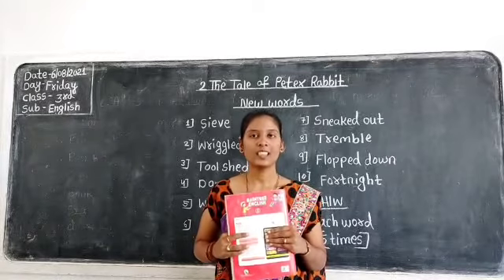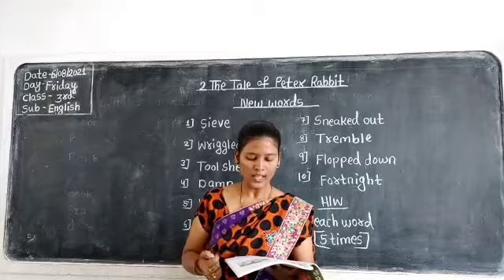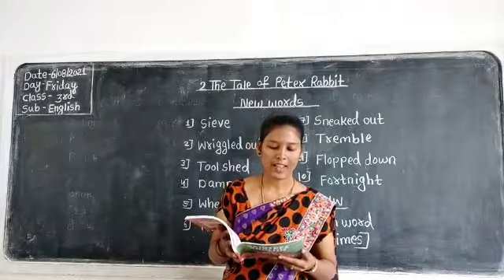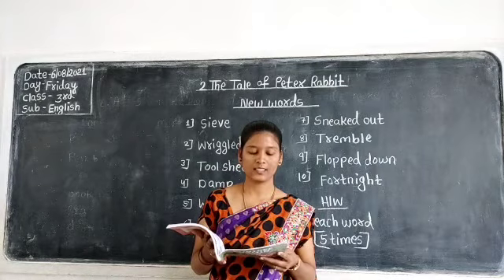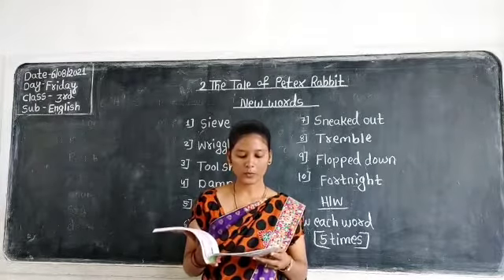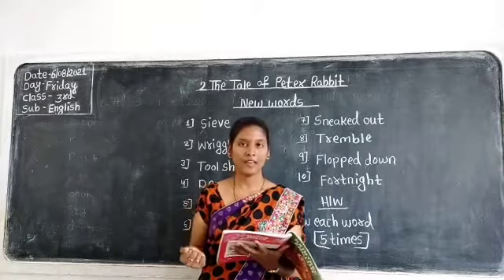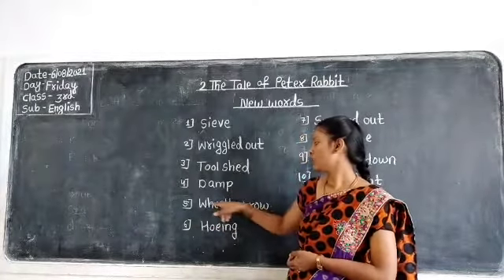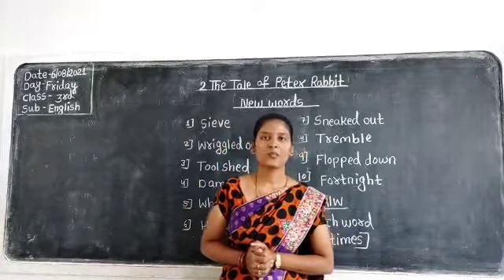Class -3- English